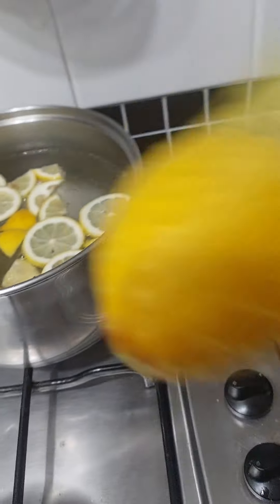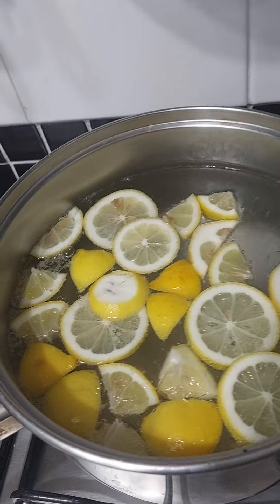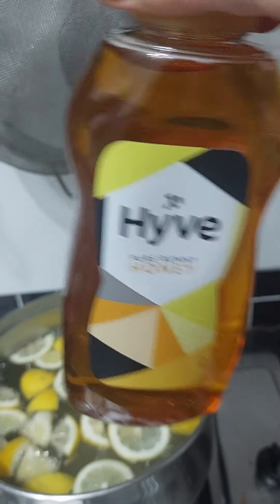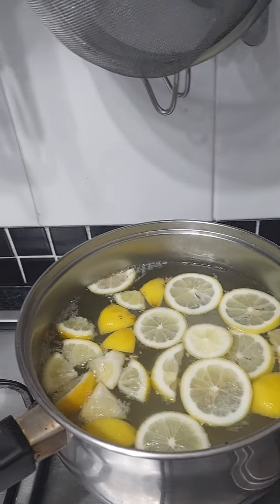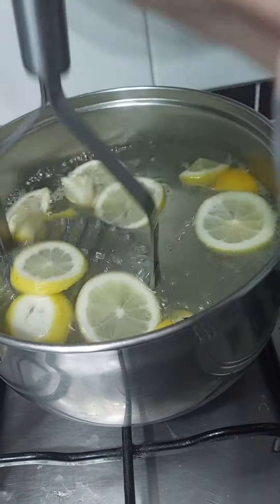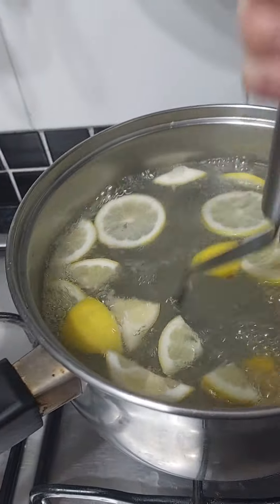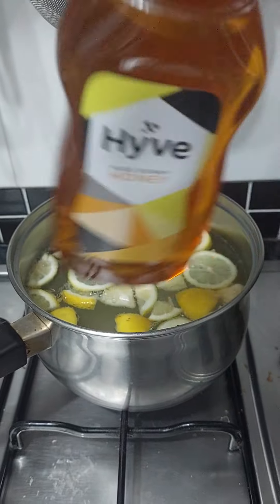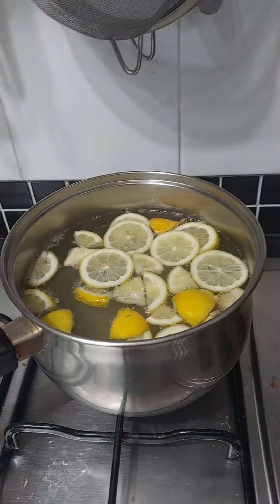for cold and flu. do this